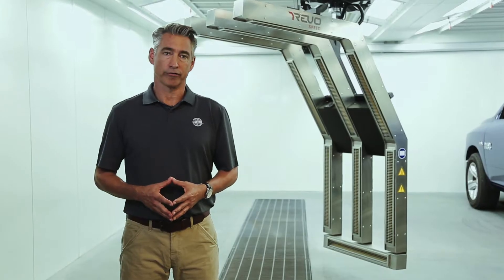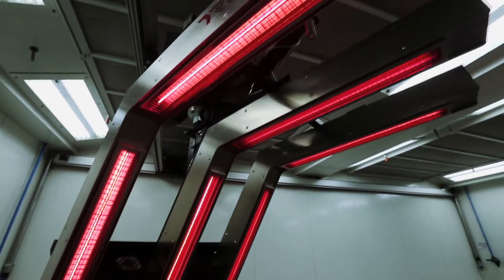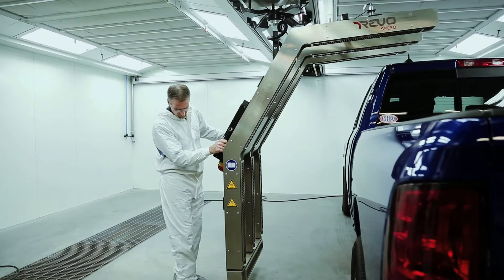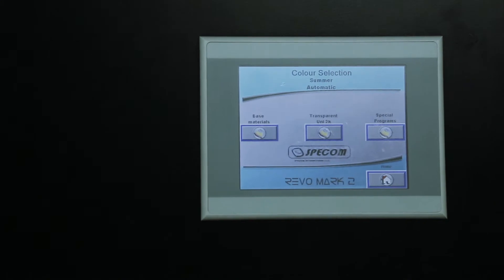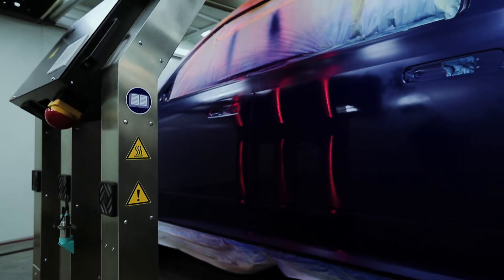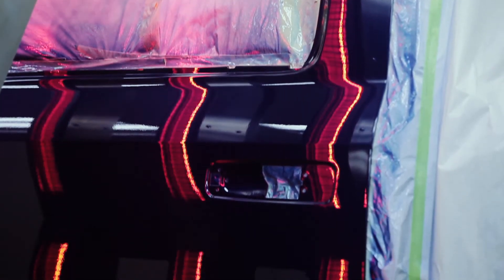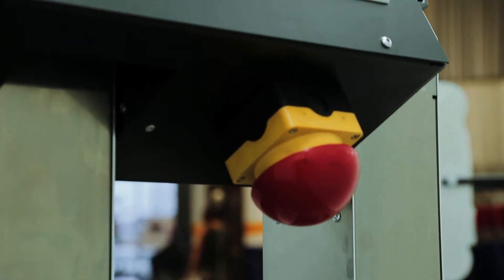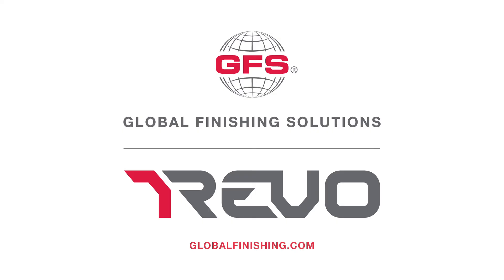REVO Rundown: REVO Speed | Global Finishing Solutions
Learn how to use the REVO Speed — a short wave electric infrared accelerated curing system from Global Finishing Solutions®(GFS). Significantly increase paint shop throughput without having to overhaul your current operation. The REVO Speed quickly cures fillers and coatings completely from the inside out, saving significant time and money. This fast-positioning model is best suited for body shops that perform large volumes of average repairs on one to four panels and can accommodate all sizes of passenger vehicles including cars, trucks, minivans and SUVs.